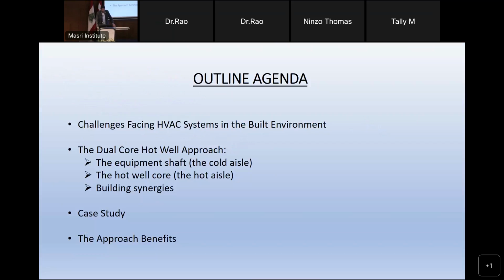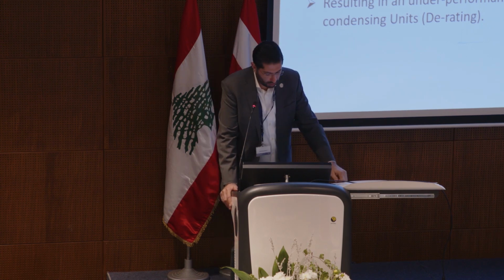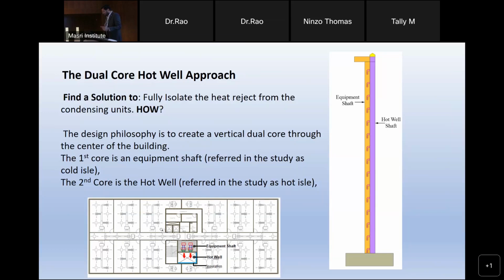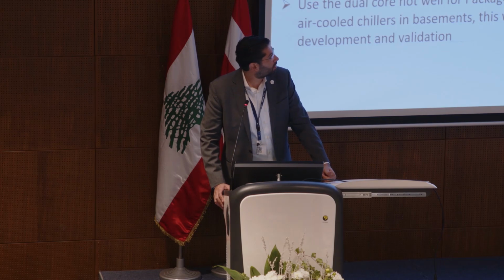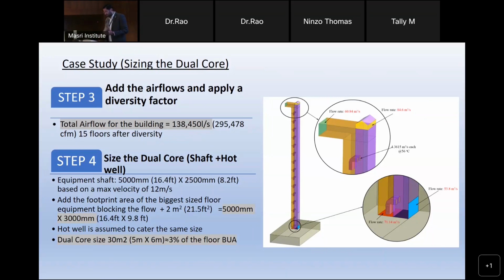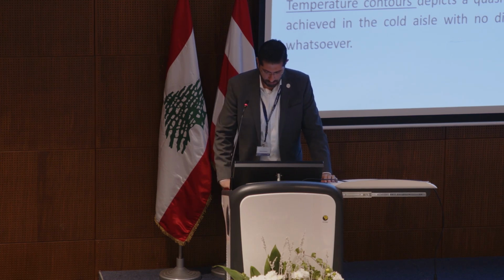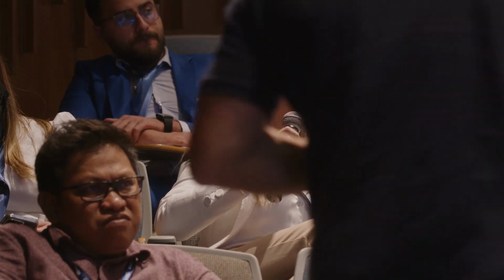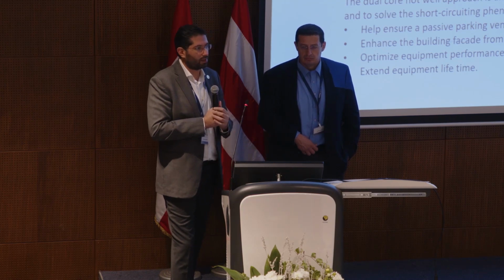Dual Core Hot Well Approach for High Rise Buildings - Ibrahim Kronfol